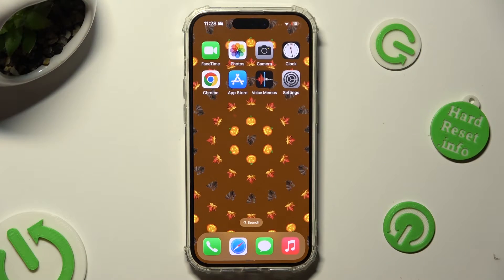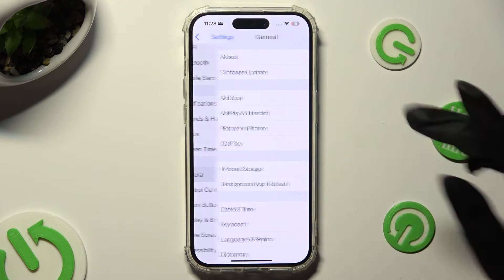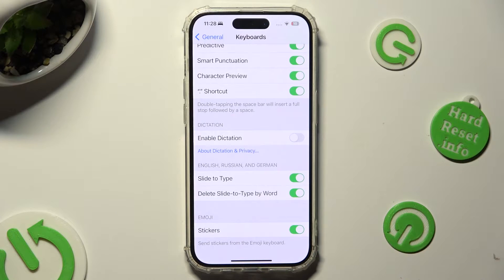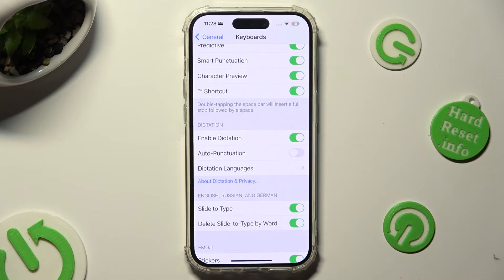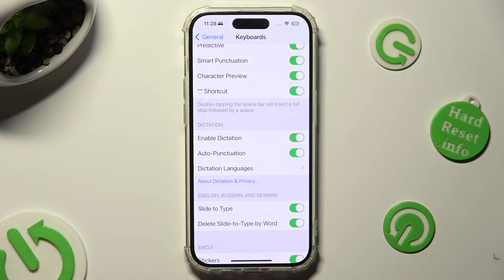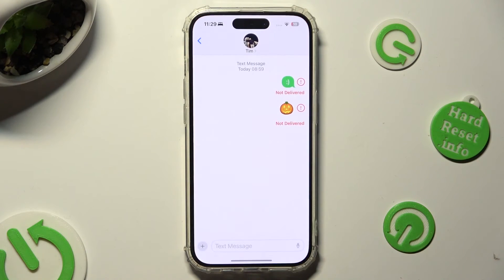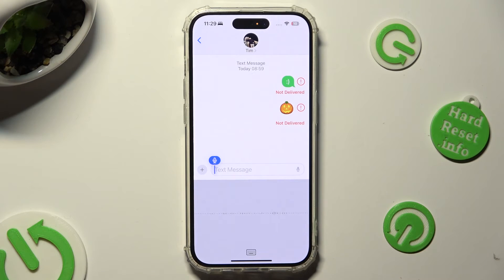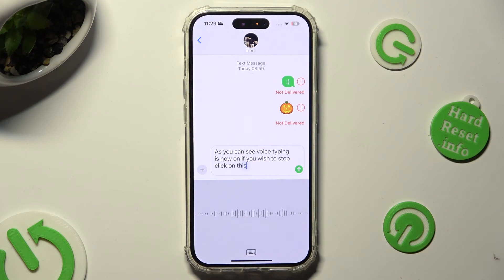How to Turn On and Use Voice Typing on iPhone 15 Pro?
Unlock the power of voice input and enhance your productivity on the iPhone 15 Pro by learning how to turn on and use Voice Typing. Whether you're sending texts, composing emails, or taking notes, this tutorial will guide you through the steps to enable and utilize Voice Typing on your iPhone 15 Pro. Join us to experience hands-free text entry like never before!

How to Enable Voice Typing on iPhone 15 Pro?
How to Turn On Voice Input on iPhone 15 Pro?
How to Activate Voice Typing for Text Entry on iPhone 15 Pro?
How to Use Voice Typing for Hands-Free Texting on iPhone 15 Pro?